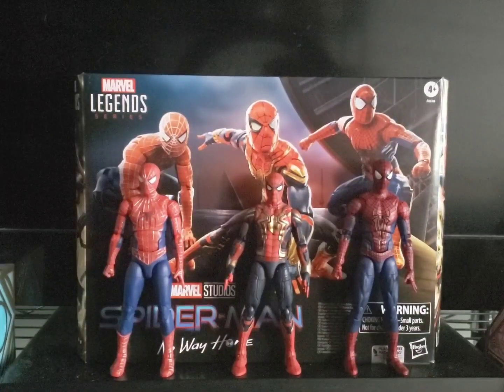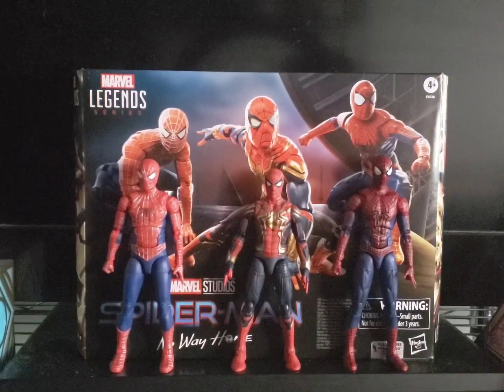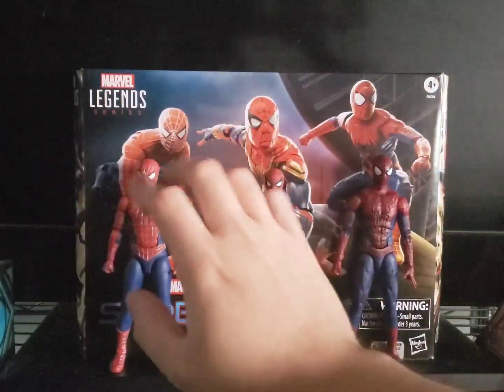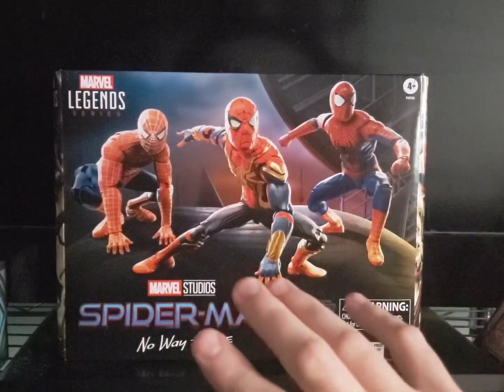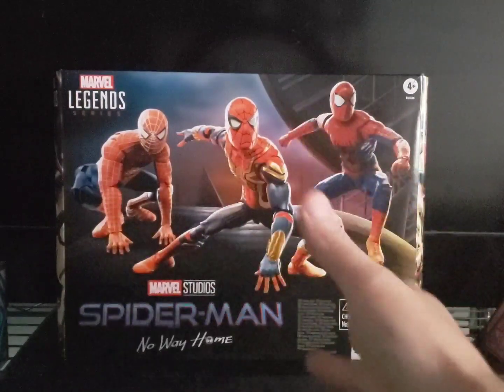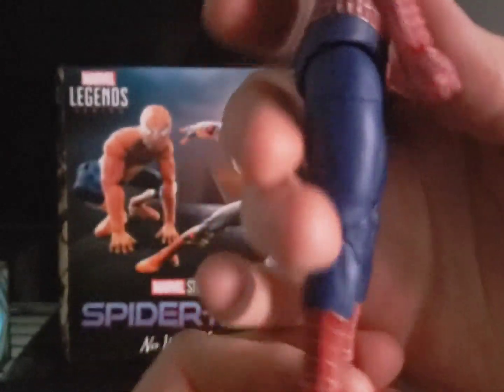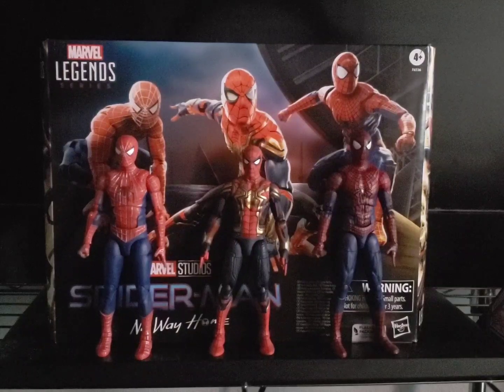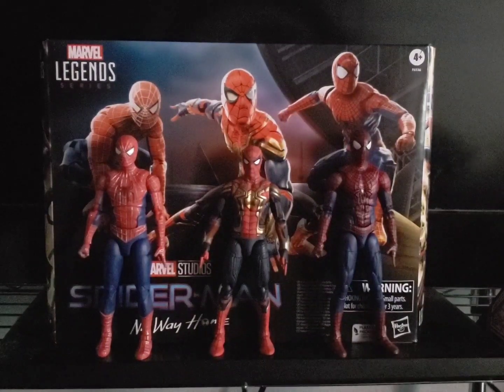Hasbro exclusive Hasbro's Marvel Legends Series Spider-Man No Way Home Three Spider-Men Pack